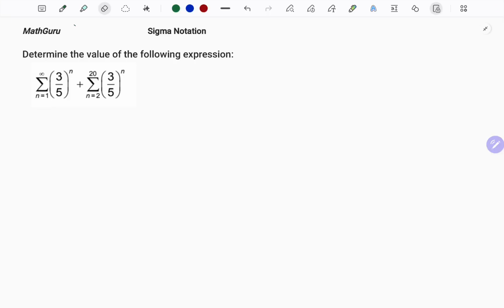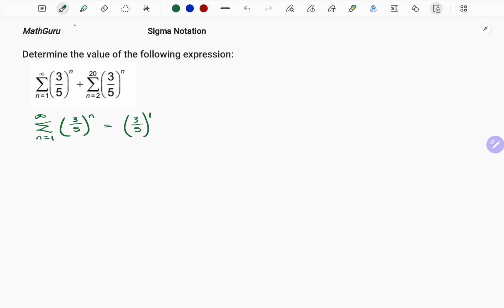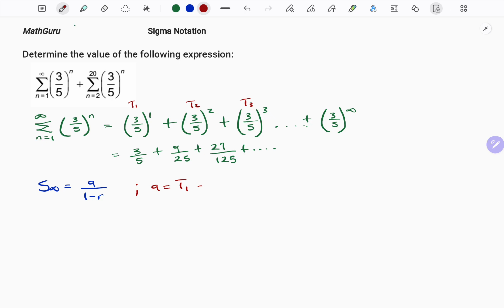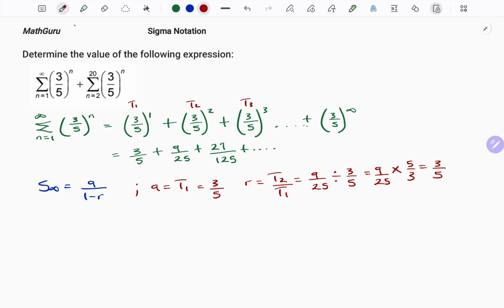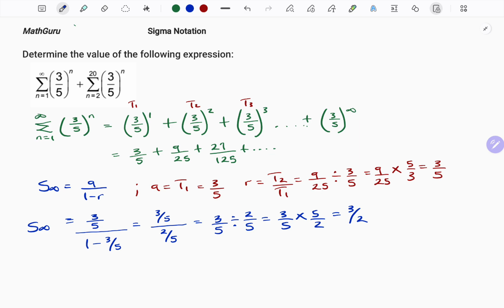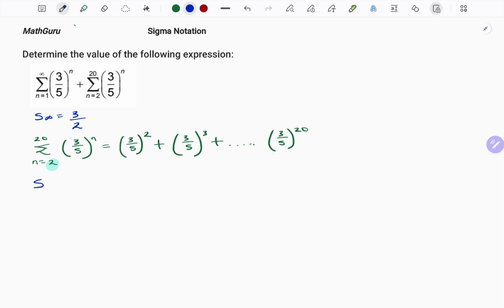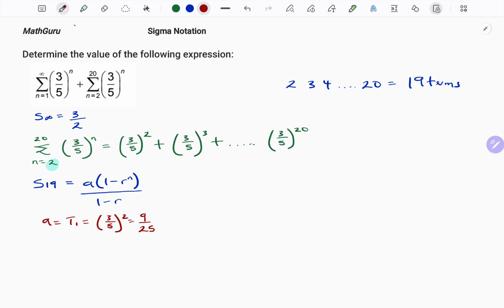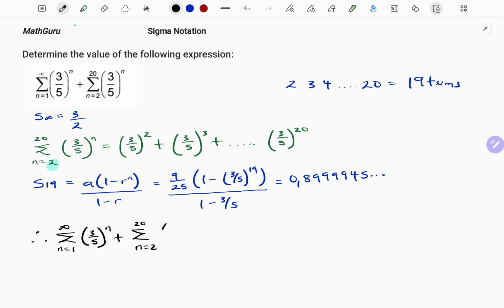Sigma Notation | Number Series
This video teaches how to solve for the sum of a Geometric Series.

Skills needed